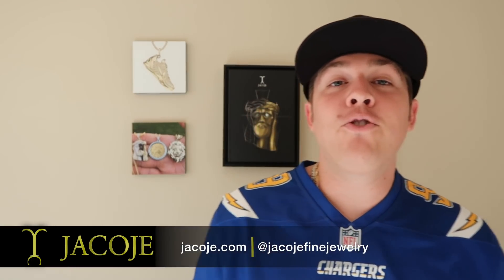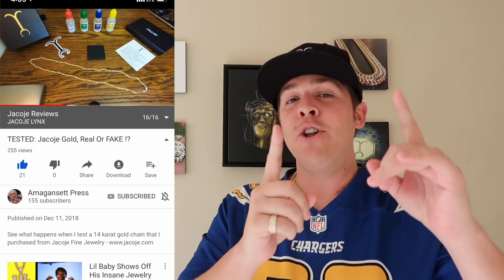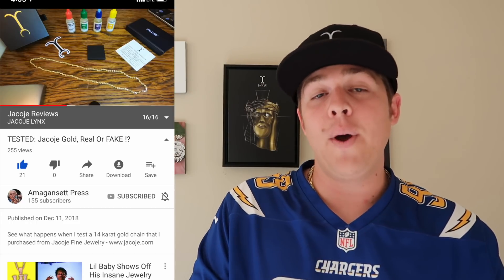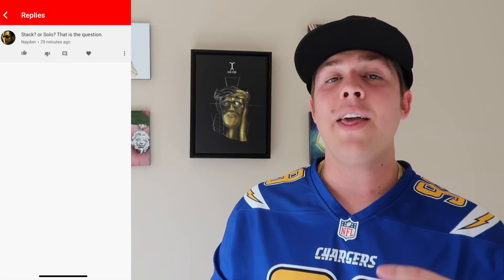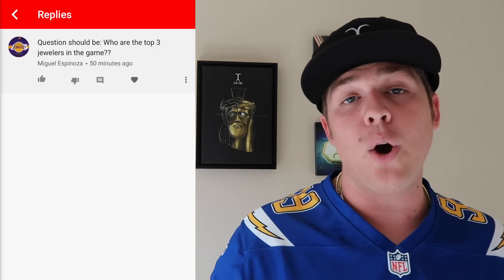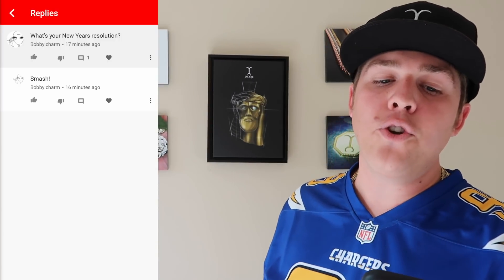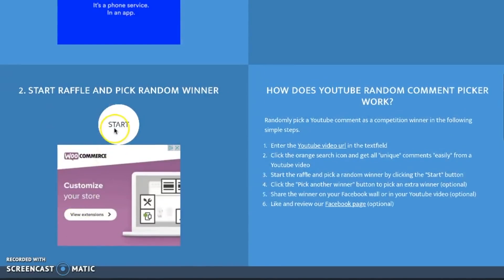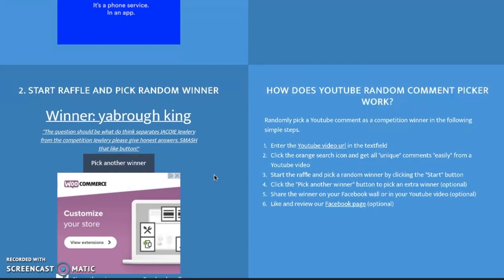Customer tested their JACOJE gold...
This was a fun video to make. I want to do more Q&A videos in the future. Good luck to everyone on the last give away opportunity.